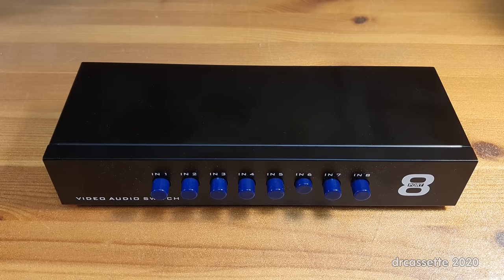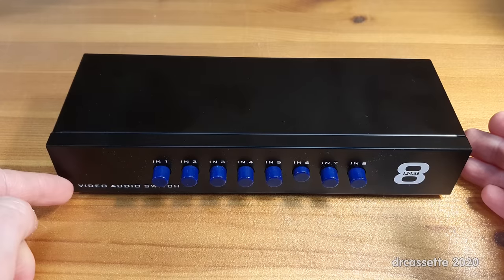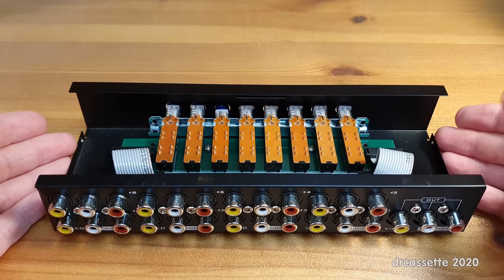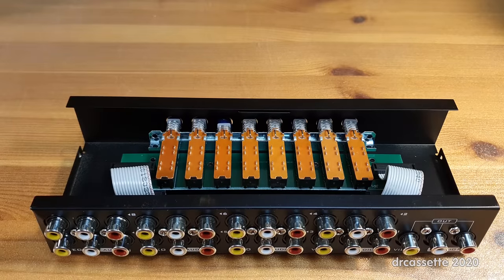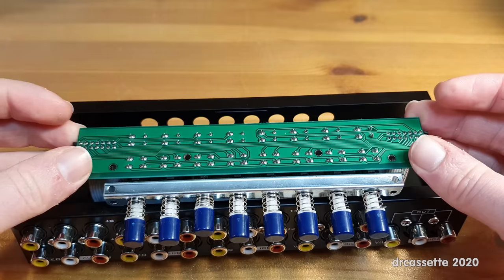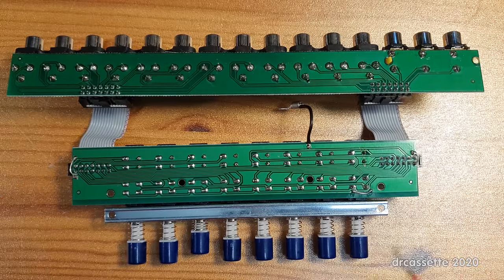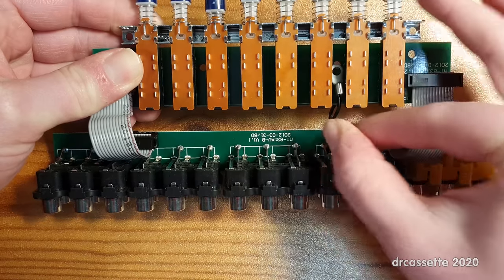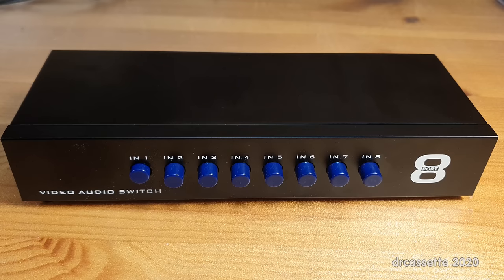8 port AV switch box review and signal ground modification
These inexpensive audio/video switch boxes are all over Ebay. They are good quality and have a metal case, but they would be even better if everything was properly grounded. This video shows how to fix that.